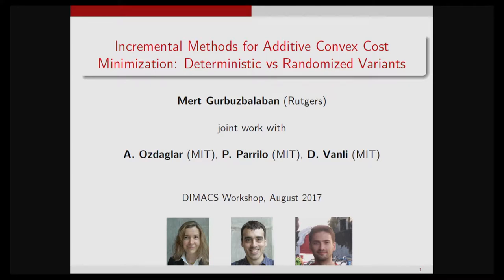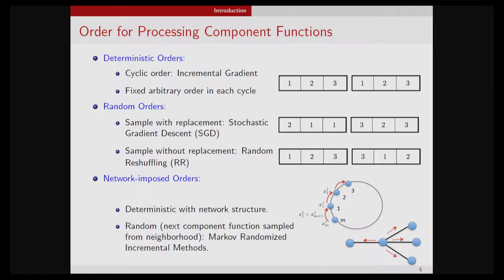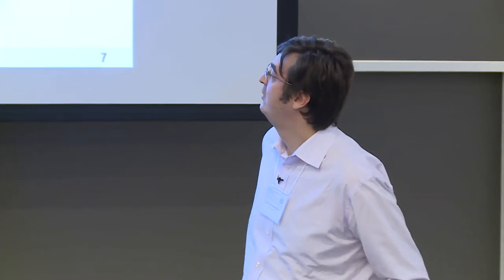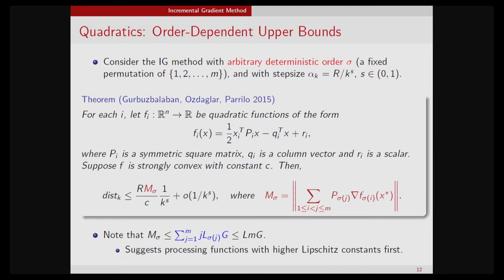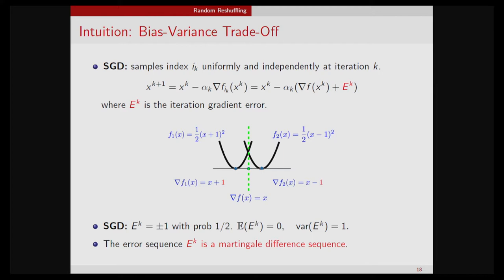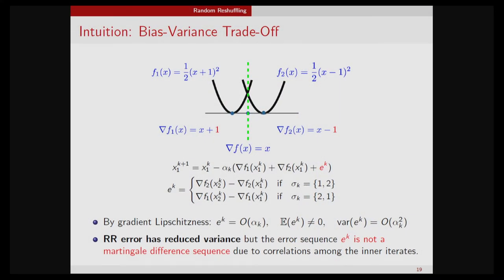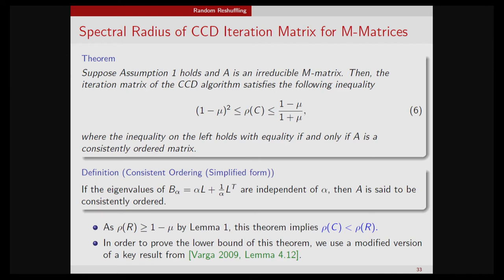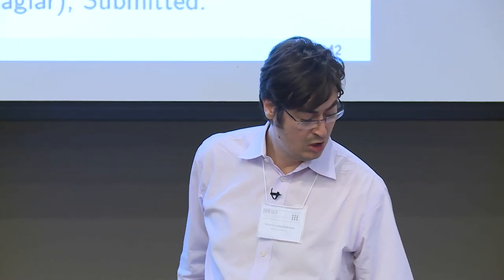09 Mert Gurbuzbalabn